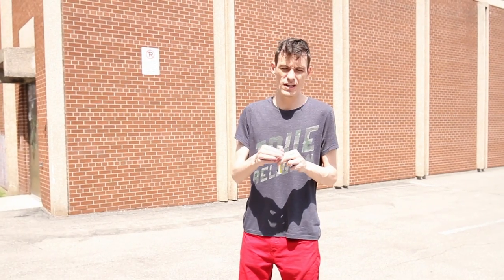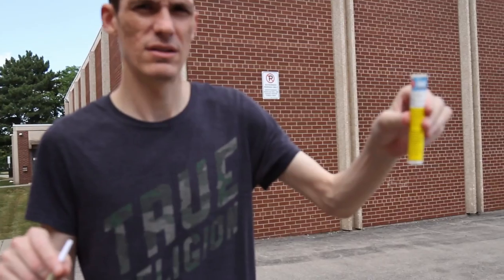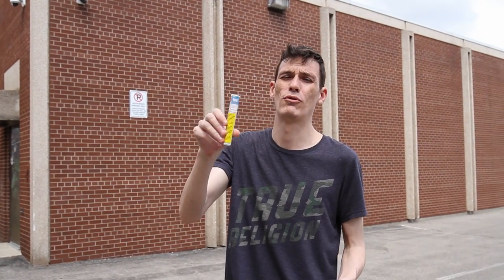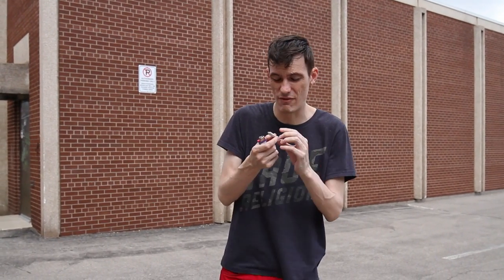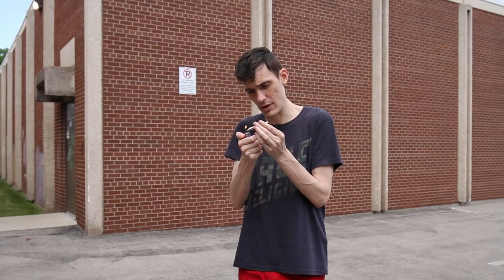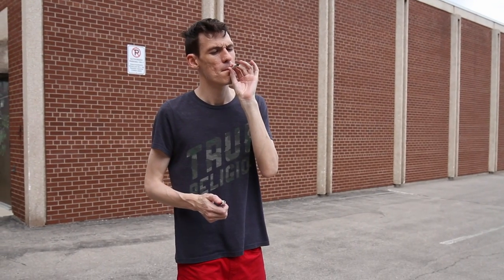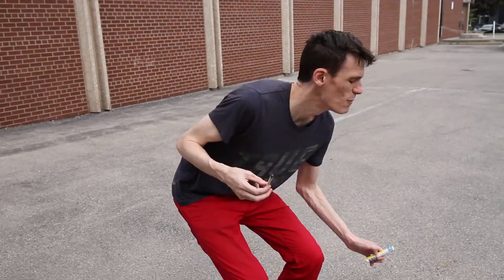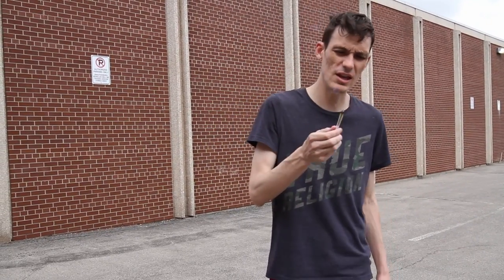Kushector Joint Journal Review - Orange Monkey by: liiv Cannabis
Orange Monkey by: liiv Cannabis,  Reviewed @ Hamilton, ON (York Blvd.)